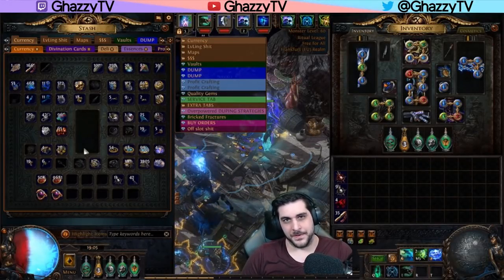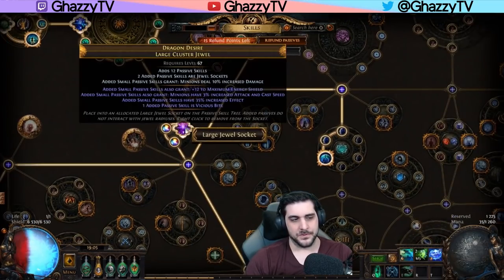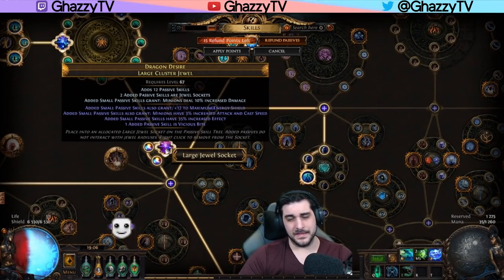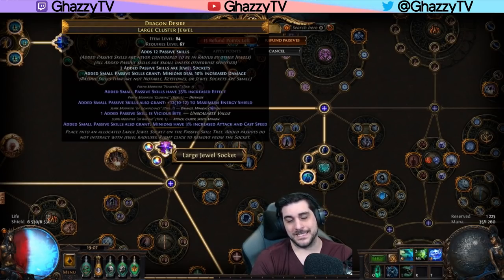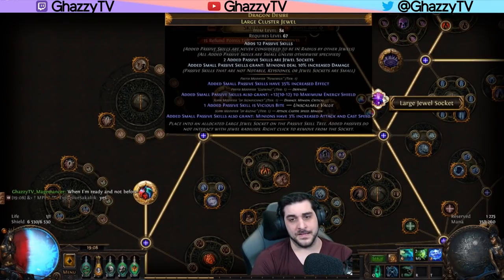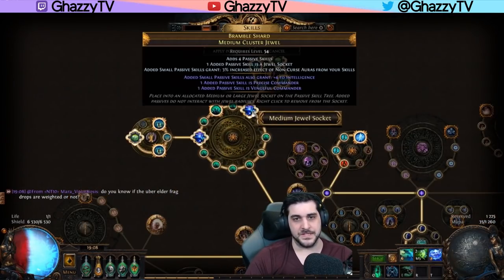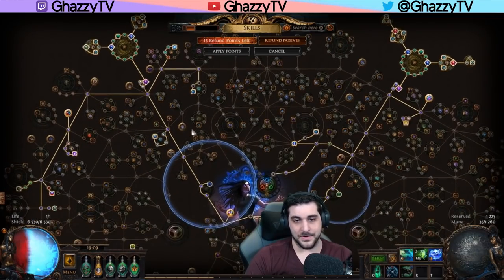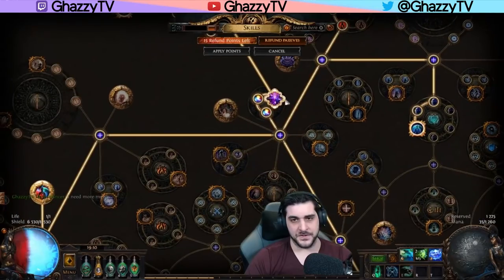Crafting Meta Minion Cluster Jewels in 3.13 | Path of Exile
This path of exile video shows how to craft the meta end-game cluster jewels for minions or more specifically spectres.

FOLLOW GHAZZY!